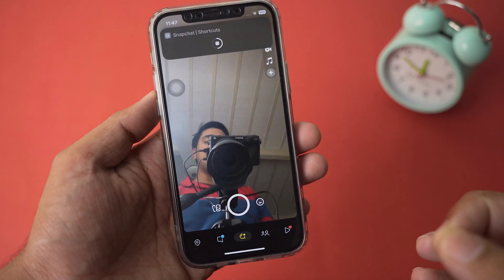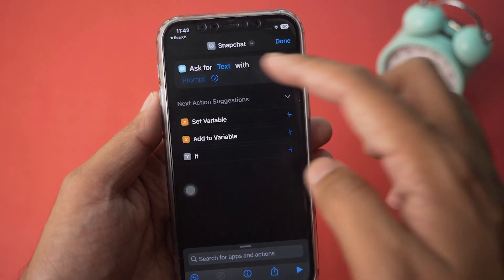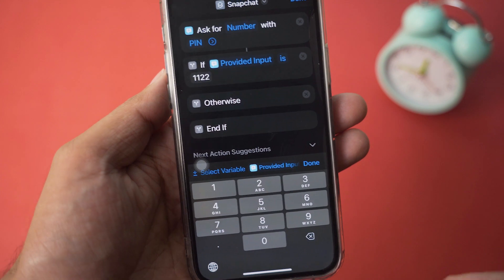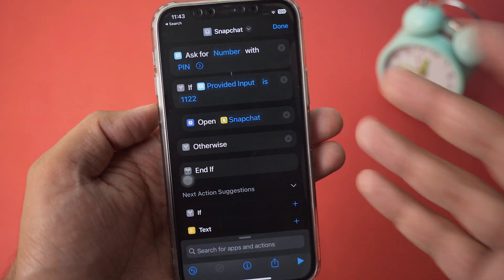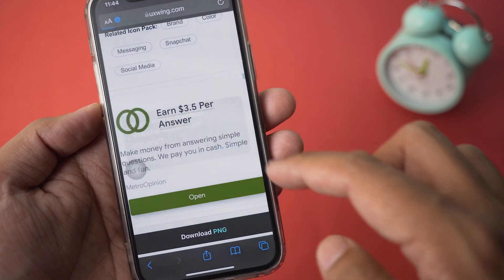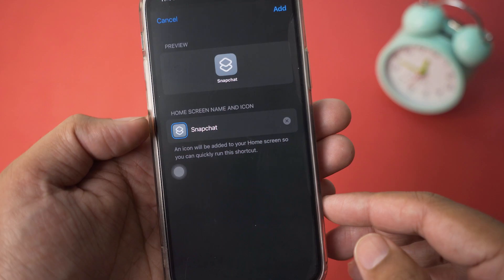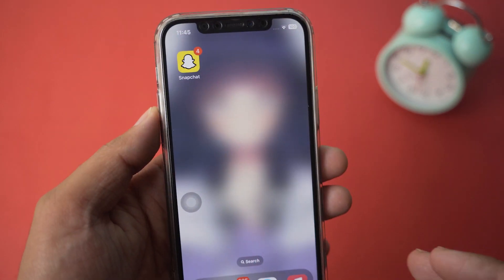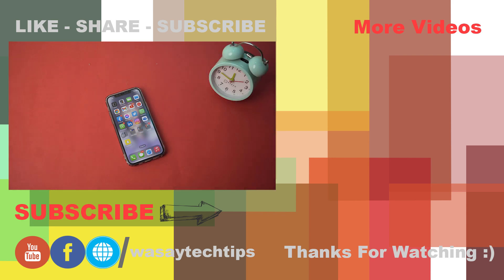How to Lock Snapchat App on iPhone | Set Pin Lock on Snapchat on iPhone | Set Password on Snapchat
How to Lock Snapchat App on iPhone
Set Pin Lock on Snapchat on iPhone
Set Password on Snapchat App iPhone

🔧 Gear that I use:
🔨 Primary Camera:   Sony a6400
🔨 Lens:   Sigma 18-50mm f/2.8
🔨 Secondary Camera:   GoPro Hero 10 Black
🔨 Microphone:   Boya by-mm1

⏱ Timestamps
 00:00  Intro
 00:25  Create Shortcut
 01:29  Set PIN/Password
 01:42  Final Settings
 02:24  Download Snapchat Icon
 03:15  Set Icon
 03:48  Lock Set on Snapchat App
 04:07  Remove the App from the Home Screen
 04:24  CATCH!
 04:33  Outro
tags
pin,
password,
iphone,
snap lock,
snapchat lock,
snapchat lock iphone